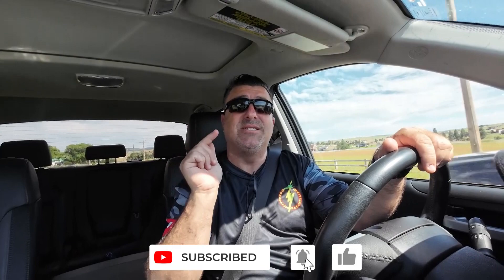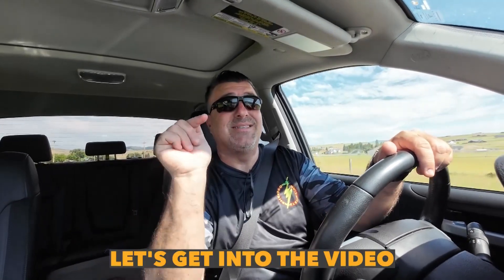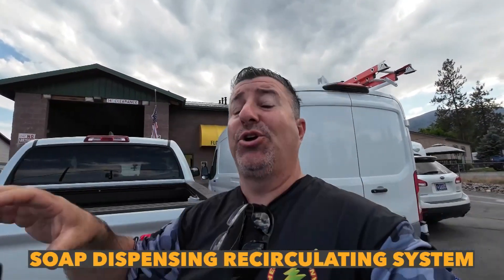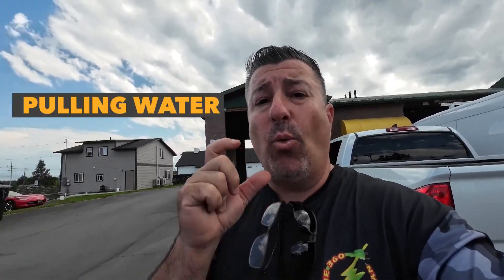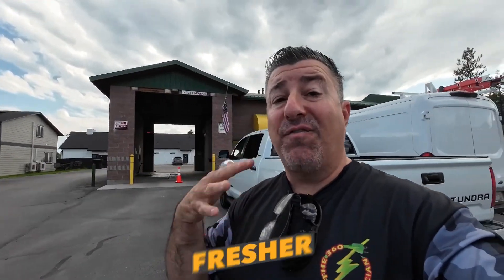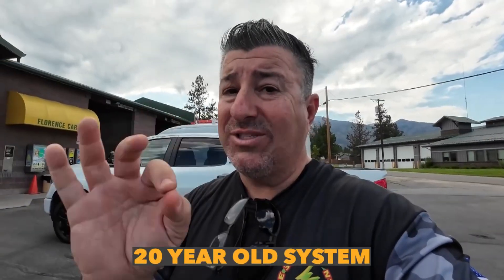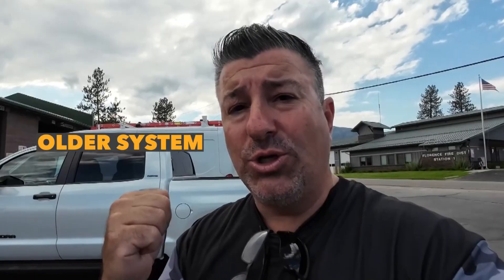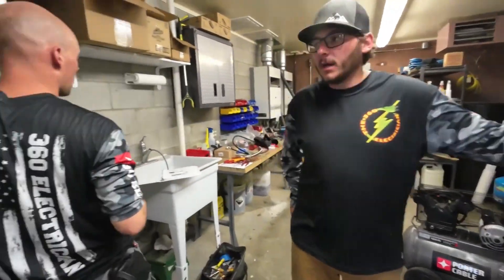Electricians troubleshoot motor controls at A Car Wash - What Can Go Wrong?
🔍 Diagnosing the Dilemma: 🔍

Through careful observation and troubleshooting, we uncover the root causes behind the motor control malfunctions. It's all about understanding the intricate connections and circuits that make the self car wash work like a charm.

💡 The Ingenious Solutions: 💡

With the problems identified, we put our problem-solving skills to the test. Armed with our expertise and a little bit of creativity, we implement ingenious solutions to restore the motor controls back to their optimal performance. The root cause aslo plugged up the wax distribution hose tied to an electronic solenoid to let the wax flow when triggered!

Diversify your electrical contracting business by learning motor control. If you don't who's going to stand between us and AI taking over the world! Electricians are the front line. lol